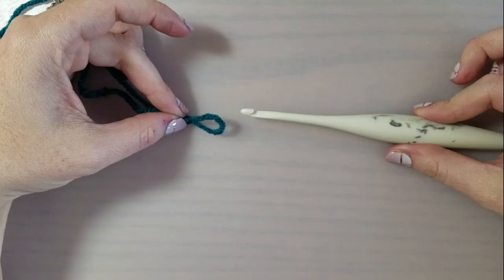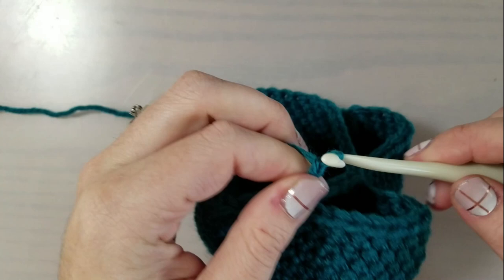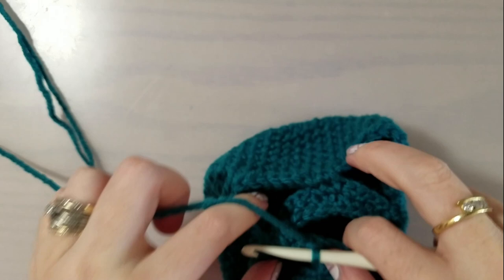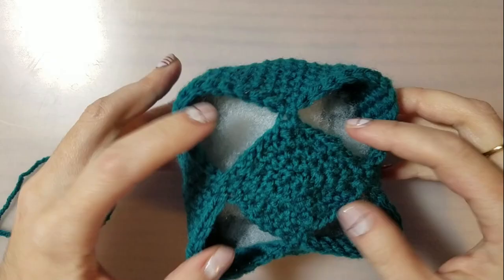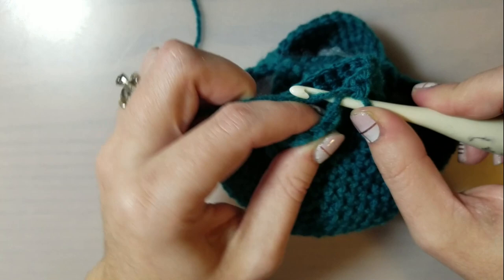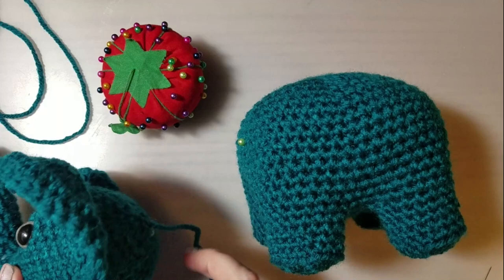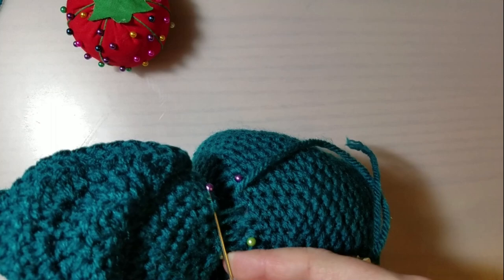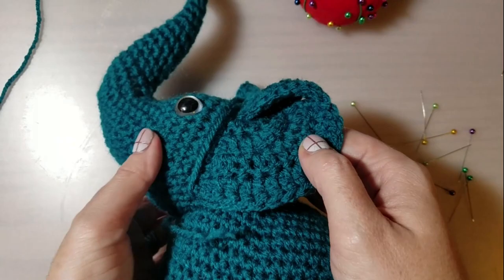Elephants In Love Crochet Pattern, Part 2: Body and Legs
Learn how to crochet a pair or adorable Elephants in Love. When facing each other, their trunks create a heart between them! This pattern is great for people who are just stretching out of beginner amigurumi and are ready to try a few new stitches and techniques.

🛑This video is intended to be watched while you follow along on the written pattern, which can be found for free or purchased below.

📷Purchase Ad-free Premium Printable PDF with color photos:
(Available on Etsy and Ravelry)

Let’s connect!